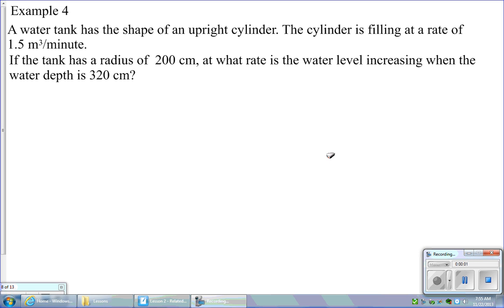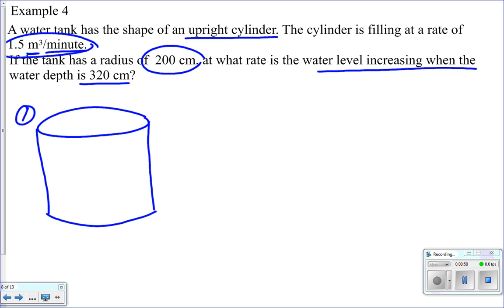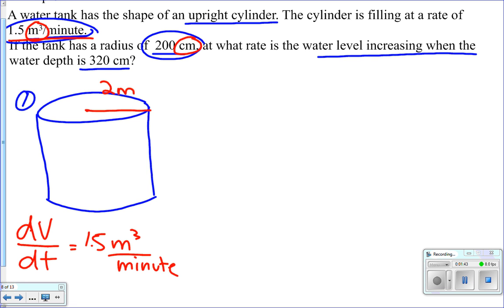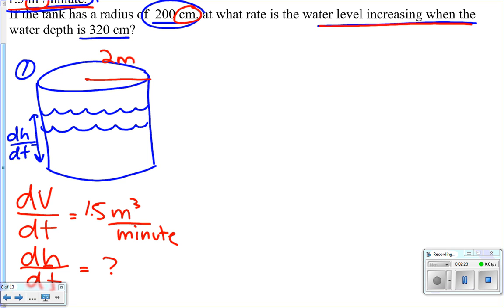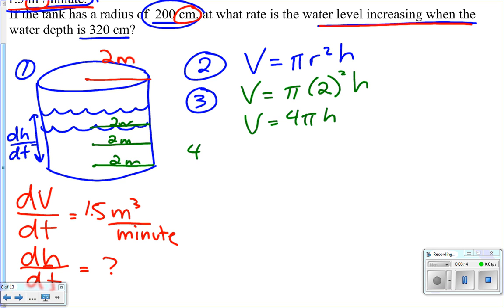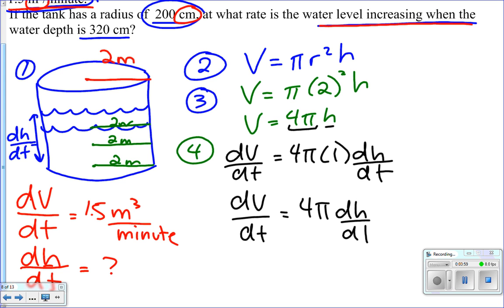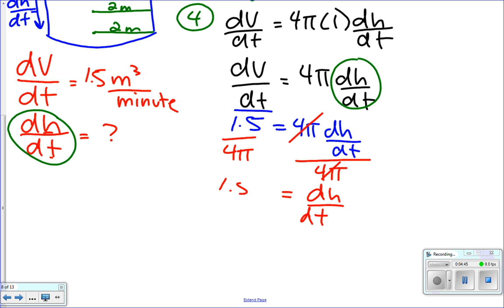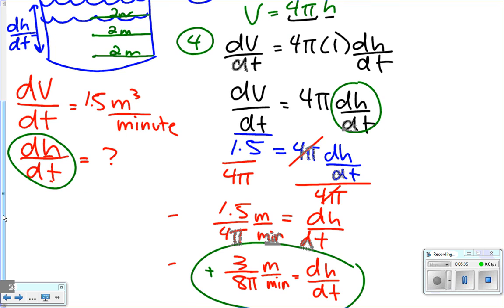Related Rates - Water in an Upright Cylinder